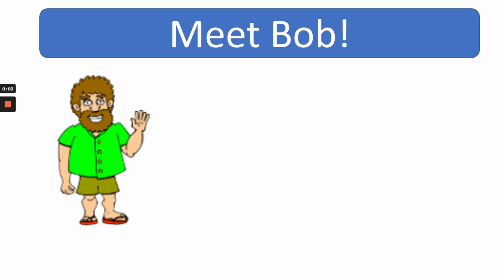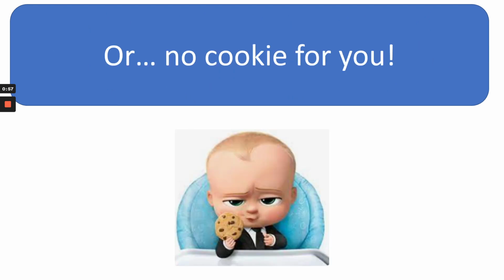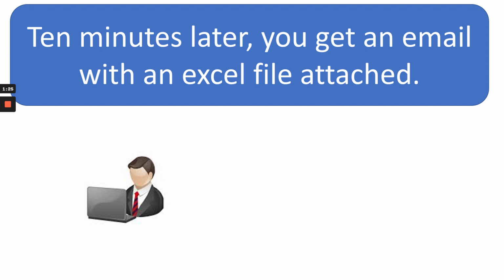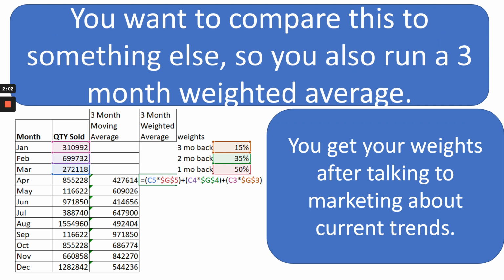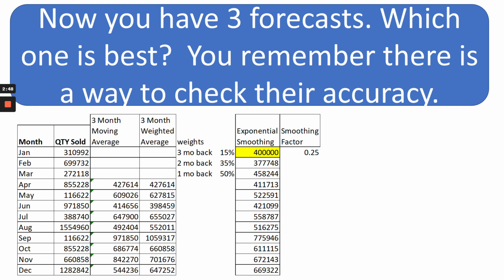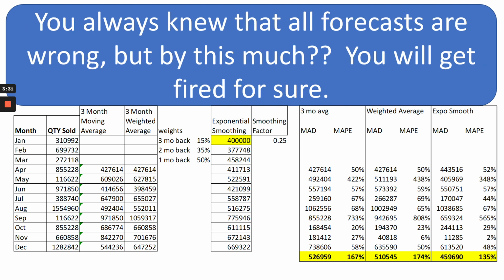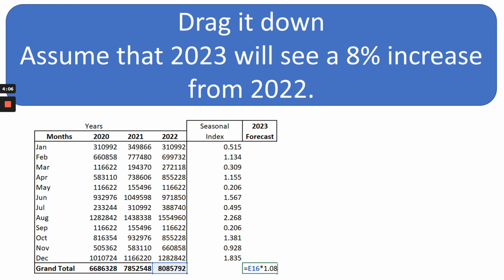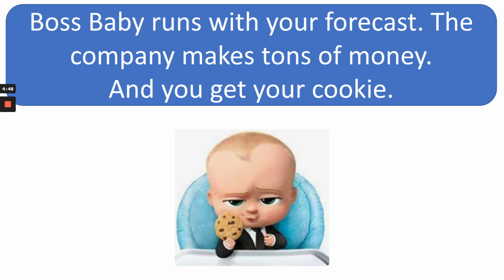YoMaMa Vitamin Forecasting